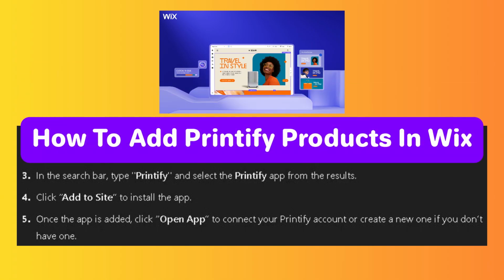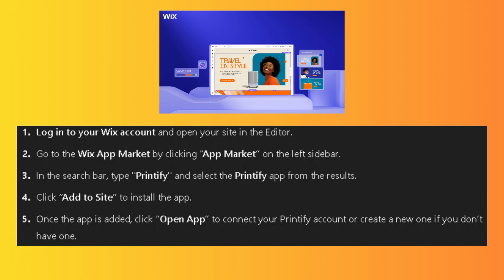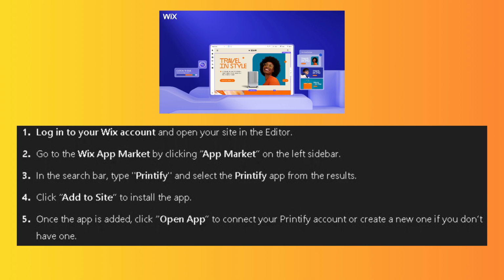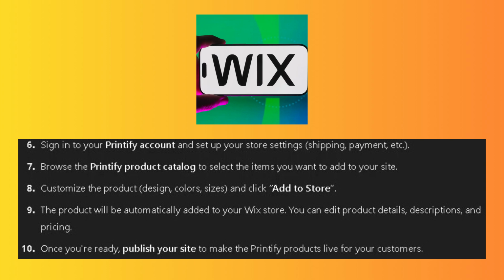NEW! How To Add Printify Products In Wix (Full Guide) 2025!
In this comphrensive guide I will show you how to add printify products in wix in 2025! Ready to start selling custom products on your Wix store? Our updated 2025 guide shows you exactly how to integrate Printify with your Wix site and add print-on-demand products in just a few easy steps! From syncing your Printify account to customizing product designs and setting up your store, this guide covers everything you need to know. Whether you're launching a clothing line, custom mugs, or phone cases, we’ll walk you through the entire process to help you get your products live and ready for sale. Start creating and selling unique products on your Wix store today!